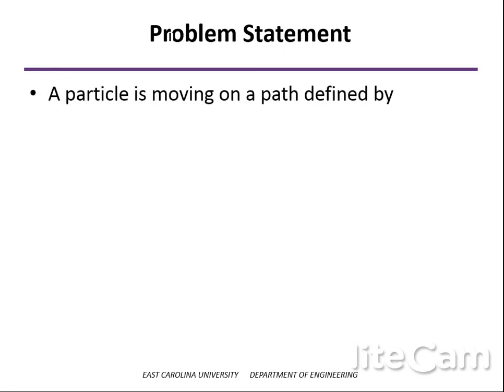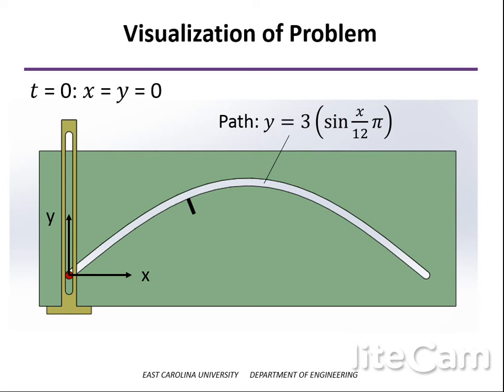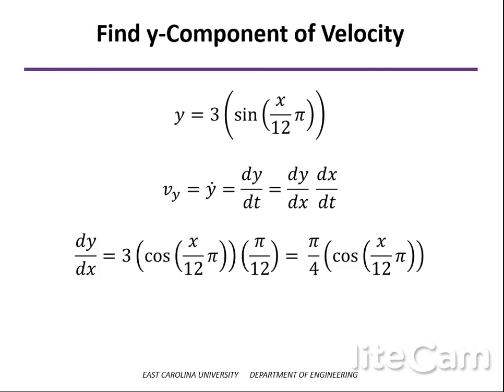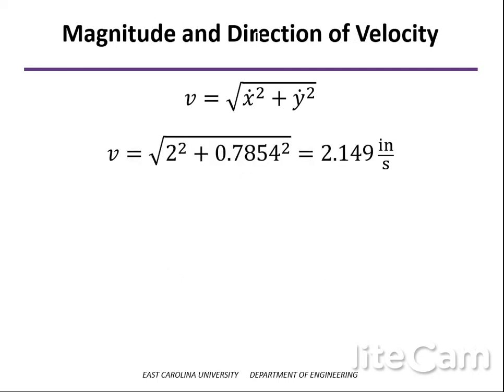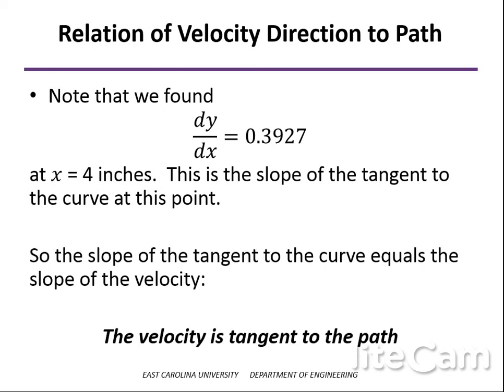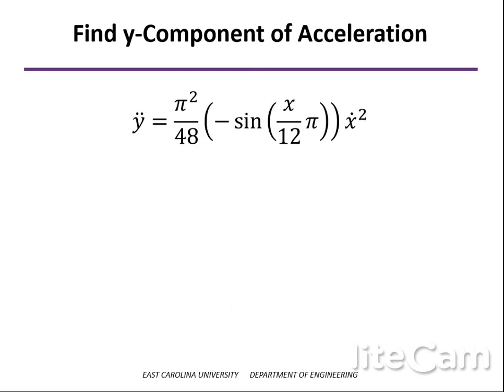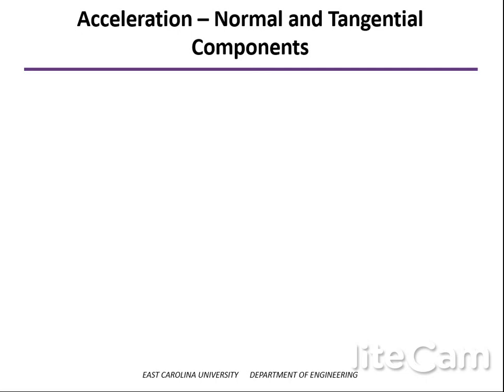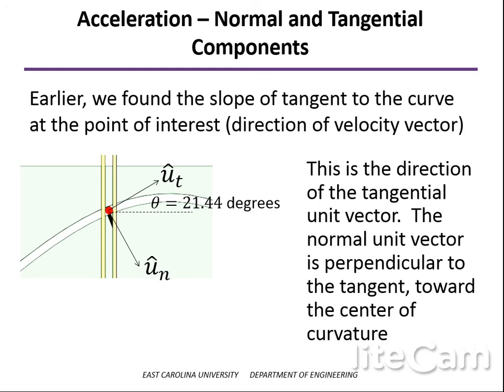Particle Curvilinear Motion Example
Example problem of particle motion on a curved path, with rectangular and normal-tangential components.